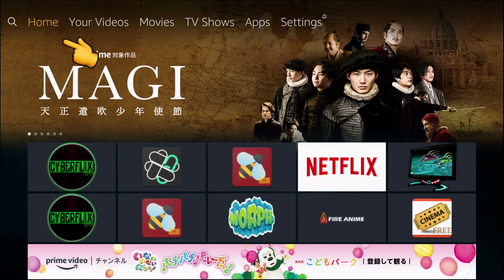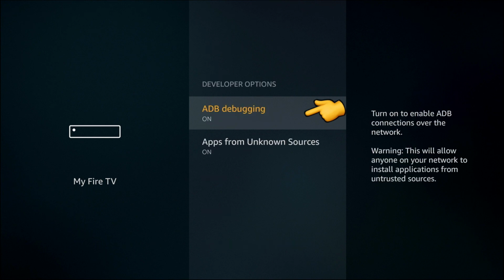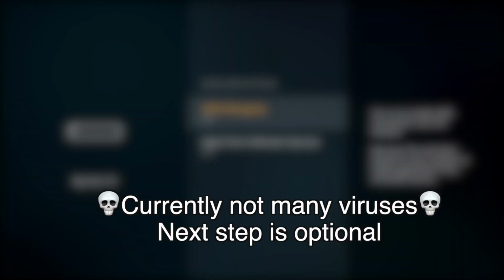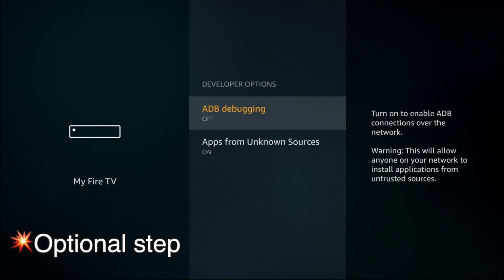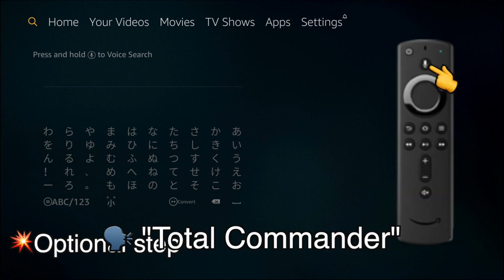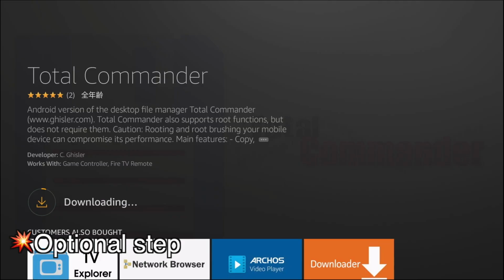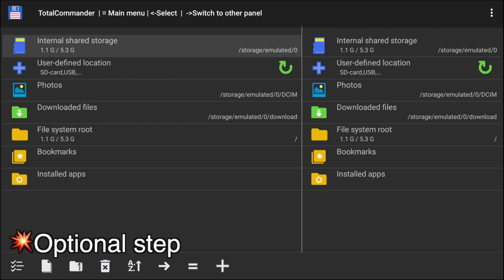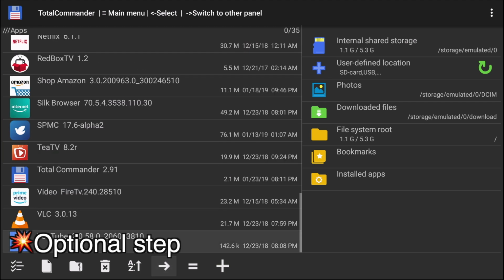How to Protect Against Viruses Your Firestick | Android Device | Easy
Quick video on how to protect your firestick or android device against viruses.

Known viruses to check for on Total Commander:
Test